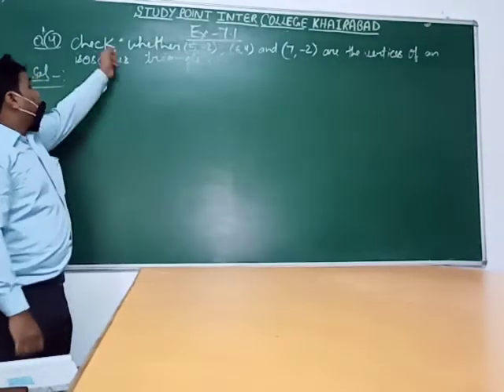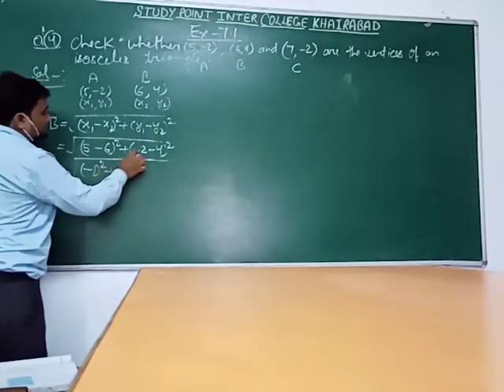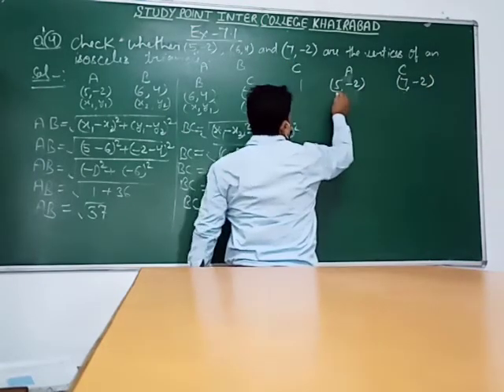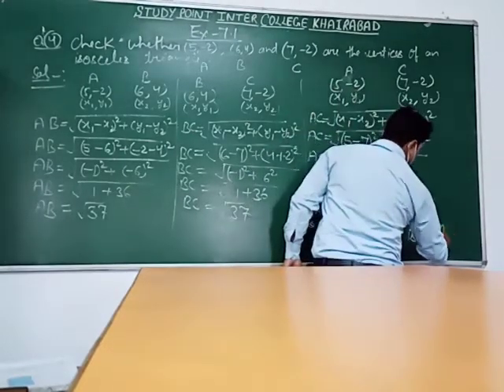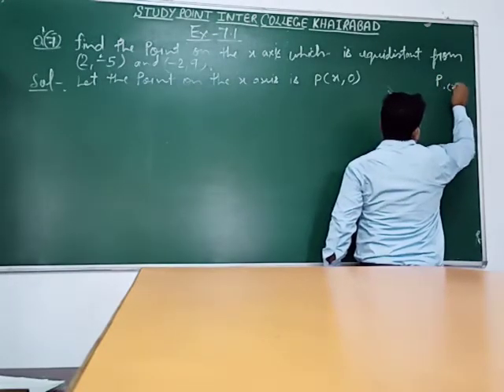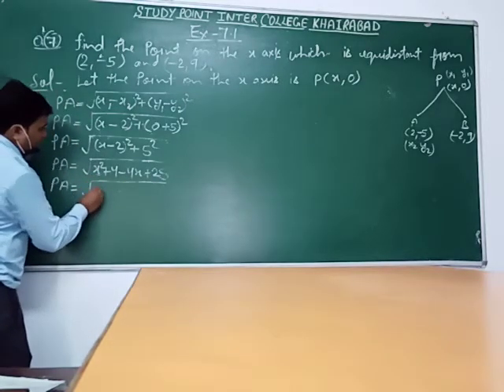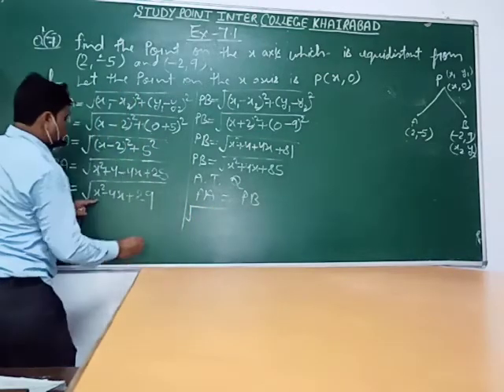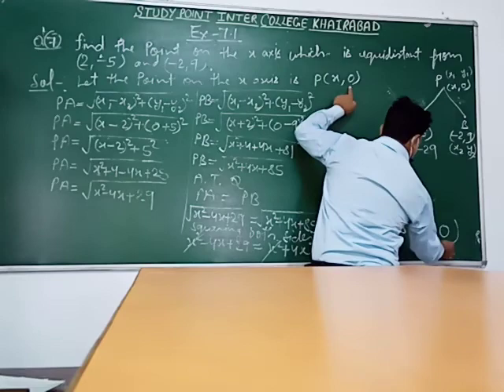Exercise 7.1 part ii class 10